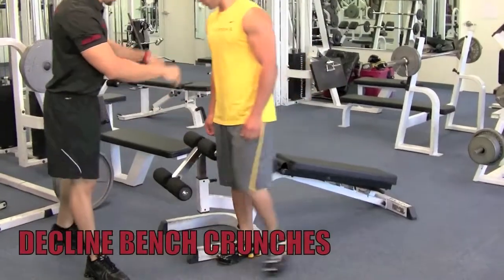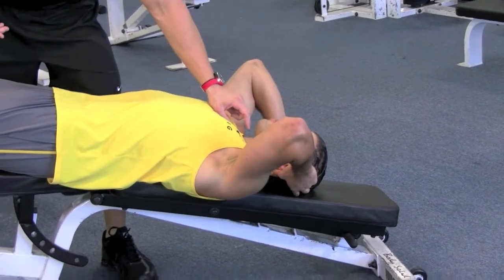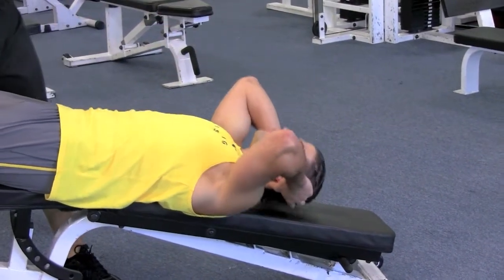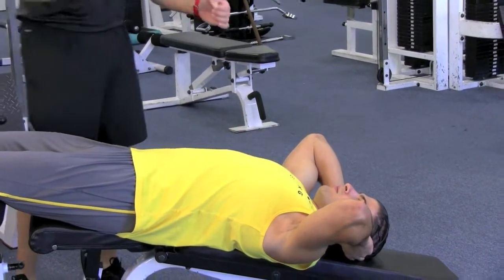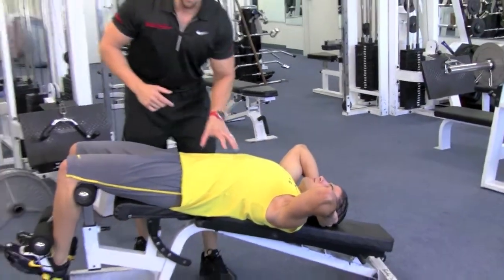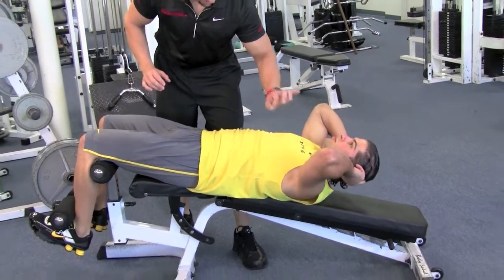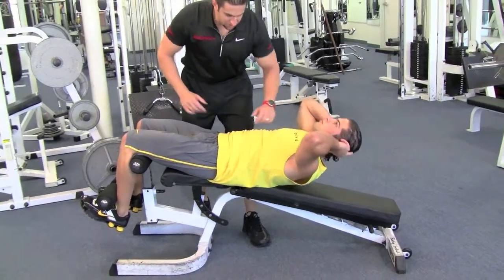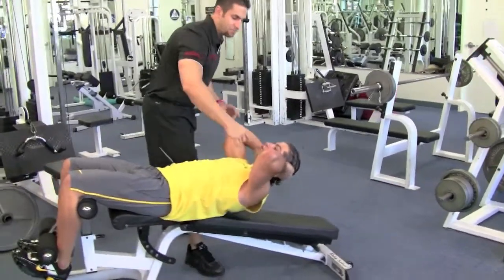DECLINE BENCH CRUNCHES by Trainer Johnny